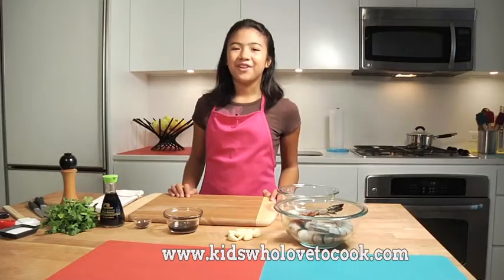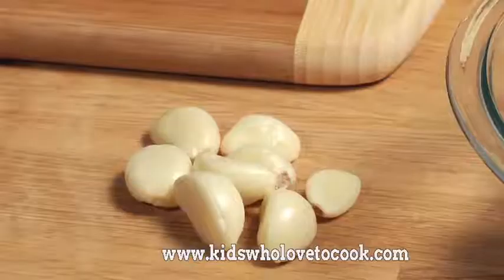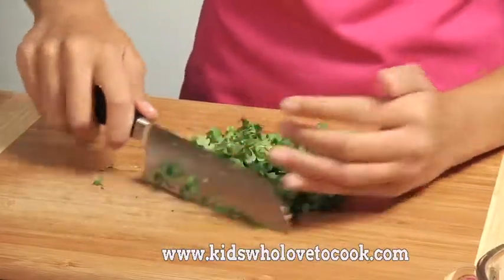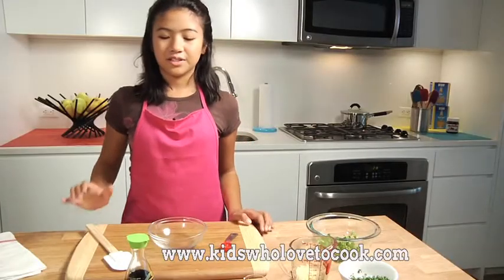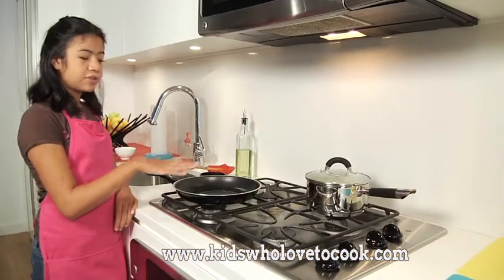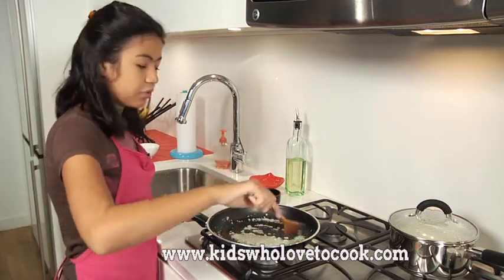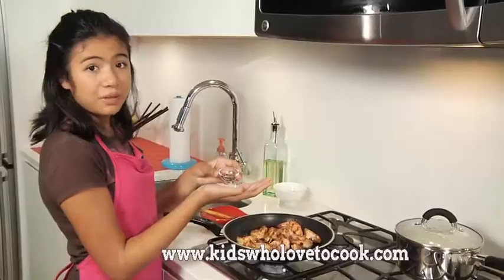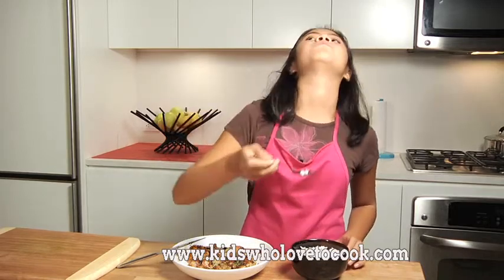Thai Shrimp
The spice level in this recipe is for those who like authentic Thai flavors. If you're new to spicy food, cut the quantity of the black pepper by half. This is one flavorful and delicious dish that's quick to make.